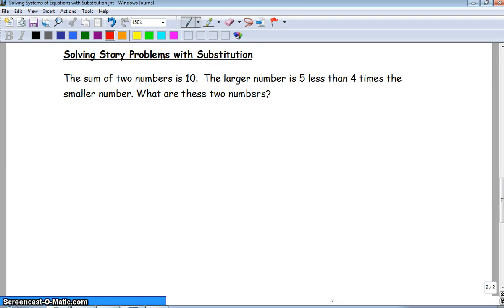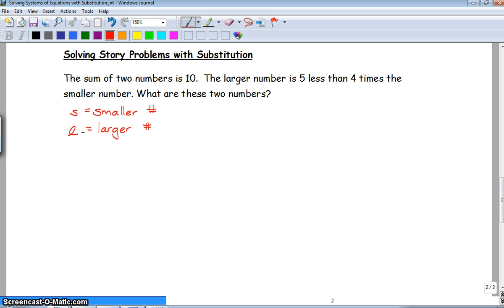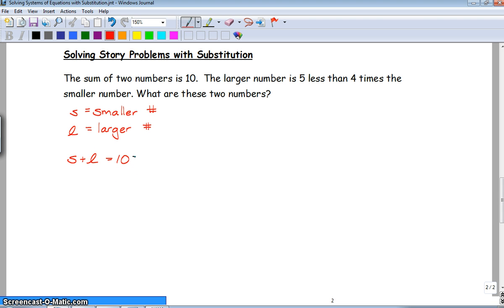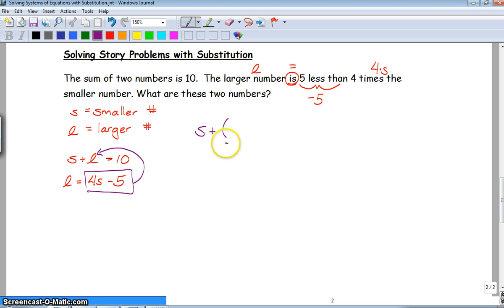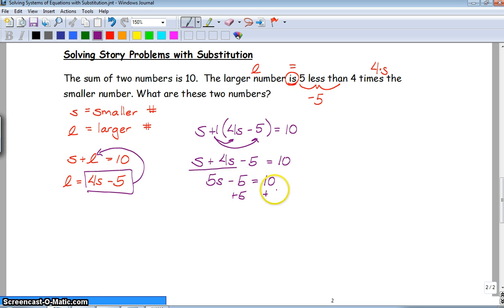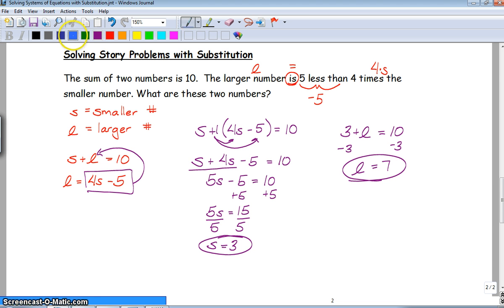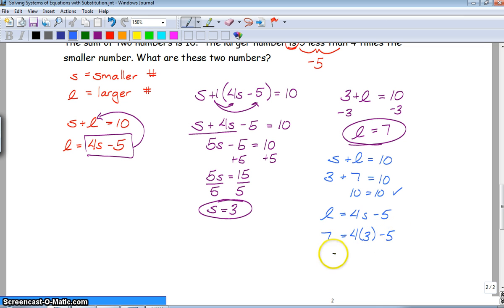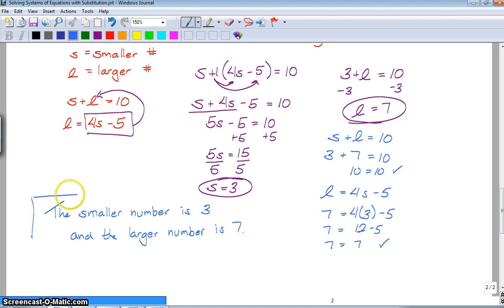Solving SOE with Substitution Story Problem